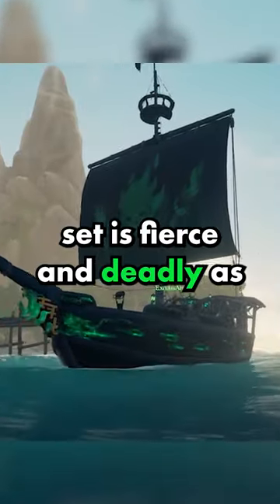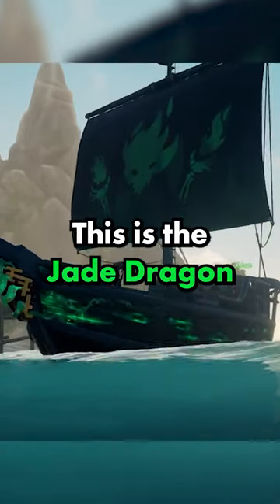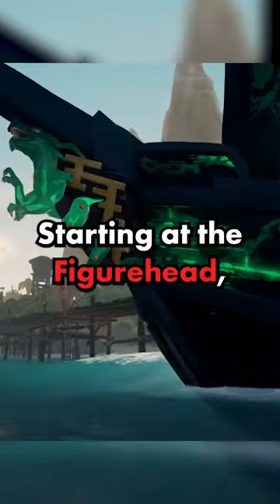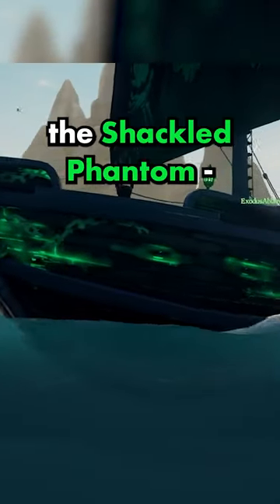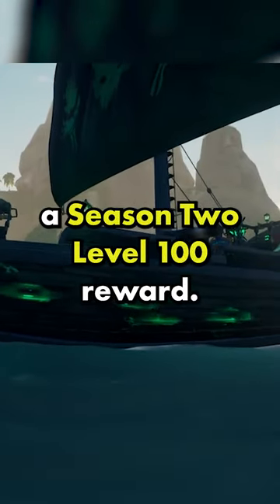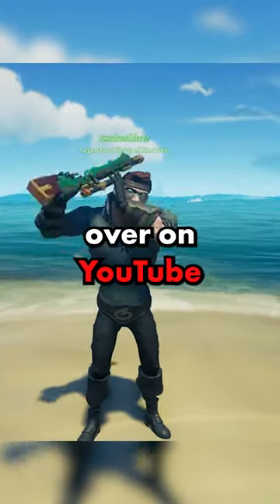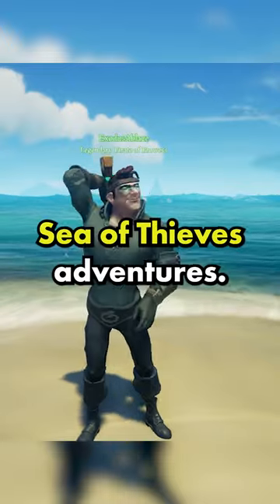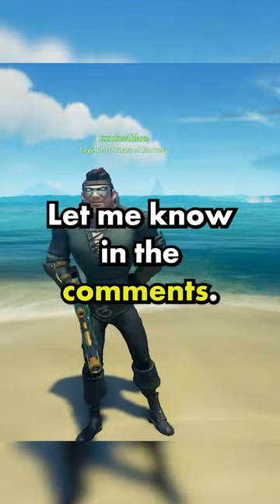THIS is How You Unlock The Jade Dragon in Sea of Thieves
Unlock Exodus Ablaze's Ship Set - The Jade Dragon - in Sea of Thieves.

Sea of Thieves is a pirate game where you pillage, plunder, and steal from other crews in epic loot heists! You can battle skeletons, face the kraken, and take down toxic pvp players! The Sea of Thieves are full of treasure, and it's all yours for the taking! You can find tons of Sea of Thieves Stream Highlights by popular Sea of Thieves Streamers like BoxyFresh, FreeMasonLive, World of Chap, Cliff the Story Guy, PhuzzyBond, Captain Falcore, and Hitbotc. In these videos you may see people stacking loot, pulling off Heists, stealing forts, and fighting toxic salty pirates!